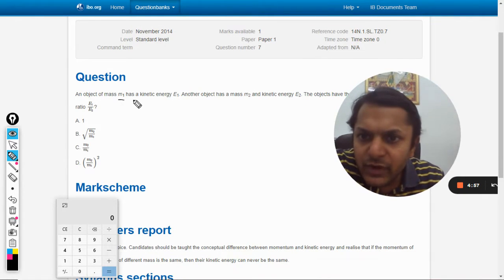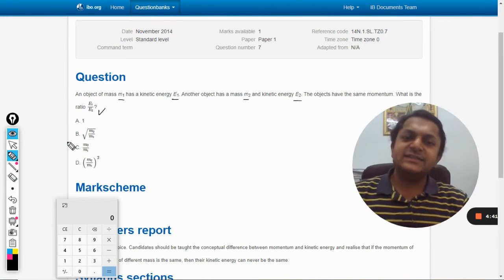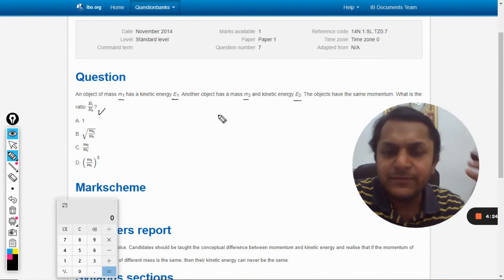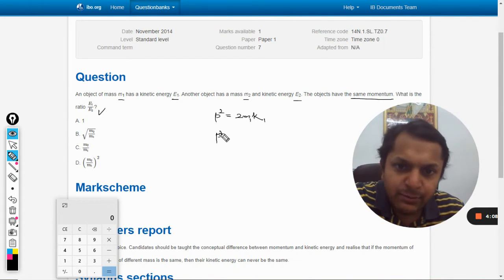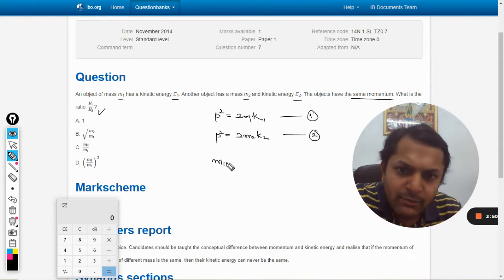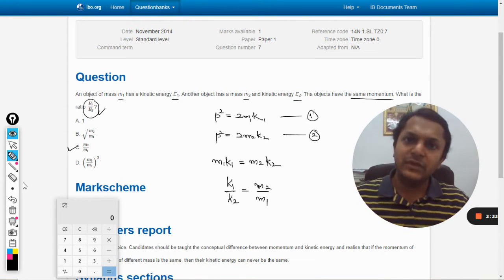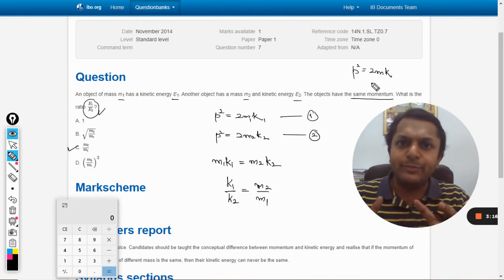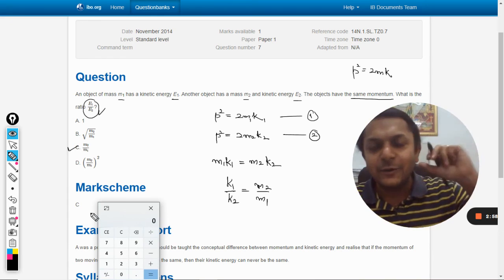An object of mass m1 has a kinetic energy E1. Another object has a mass m2 and kinetic energy E2.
An object of mass m1 has a kinetic energy E1. Another object has a mass m2 and kinetic energy E2. The objects have the same momentum. What is the ratio
E
1
E
2

Valid forever.!